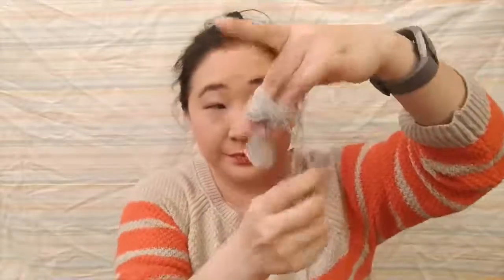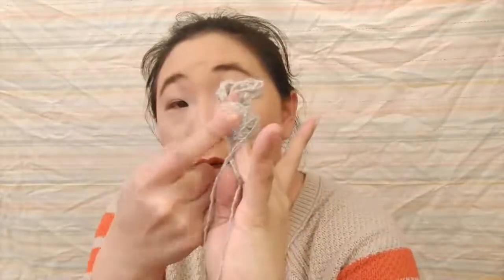Chatty Crochet With Me Vlog #9: 2017 Year-in-Review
Hello all my buddies, it's Carmen! I'm back with another Chatty Crochet With Me Vlog! In this episode, I talk about my favourite things of 2017, including my outfit of the year, game of the year, and favourite memories!

If this is your first time watching one of my Chatty Crochet With Me Vlogs, basically I will talk about crochet a little and also crochet on camera, but mostly I'll be talking about things I want to talk about! This is NOT a tutorial video! You can find great tutorial videos over at Mikey from The Crochet Crowd